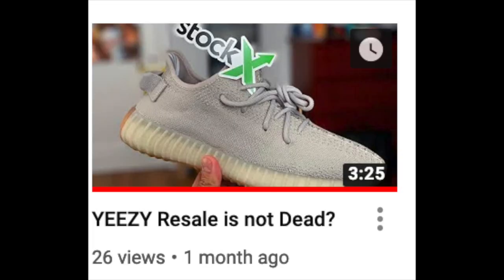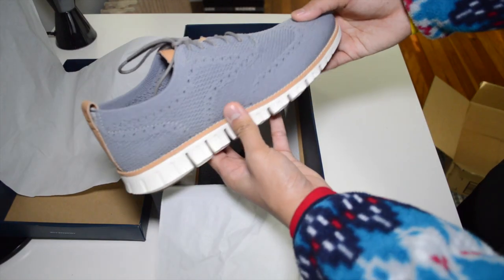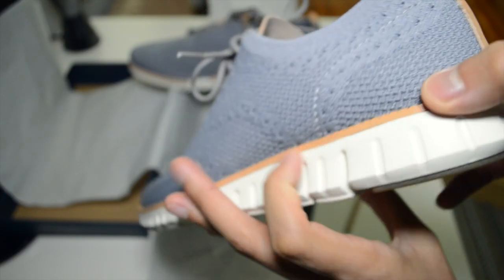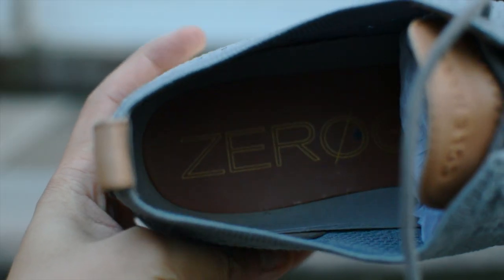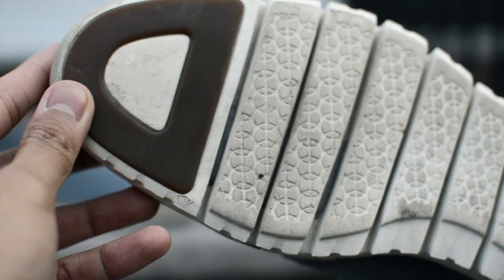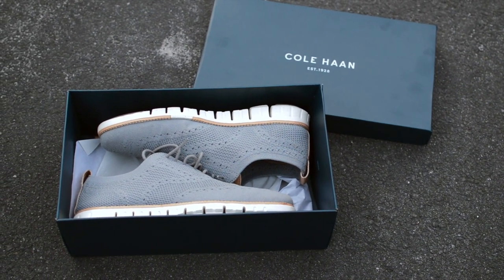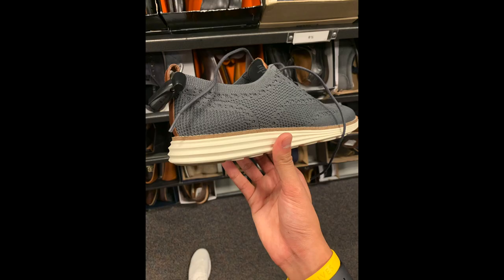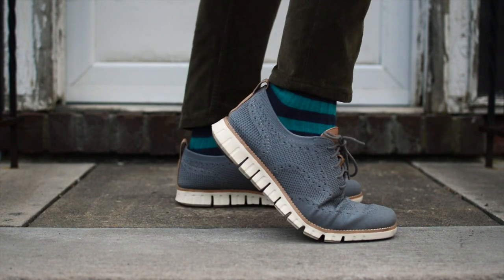Cole Haan ZERØGRAND Wingtip Review | My Favorite All-Around Shoe!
I absolutely love this pair of Cole Haans I picked up. They yield a hefty retail price, but if you do some shopping around you can scoop them up for a good deal like I did - definitely worth every penny.

Buy the Zerogrand here (prices may vary from what was in the video)

The Zerogrand (ZERØGRAND) is just one silhouette of many in Cole Haan's 'Grand' collection. Other models within the collection include the 2.ZERØGRAND, 3.ZERØGRAND, ØRIGINALGRAND, and GRANDPRØ. More info about Cole Haan's Grand collection can be found

➥ Details about this pair:
Cole Haan ZERØGRAND Stitchlite Oxford
Ironstone Knit / Ivory
C24944

➥ Cleaning materials I recommend!
Angelus Sneaker Cleaner
Sneaker Cleaning Brushes

➥  Equipment Used to Film:
18-55mm VR kit lens
35mm f/1.8 DX lens
50mm f/1.8 D lens